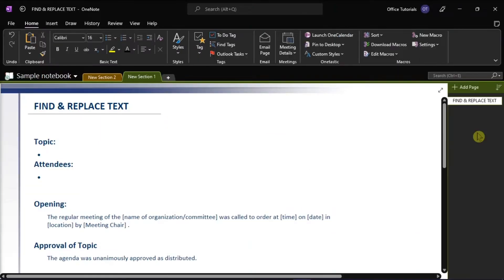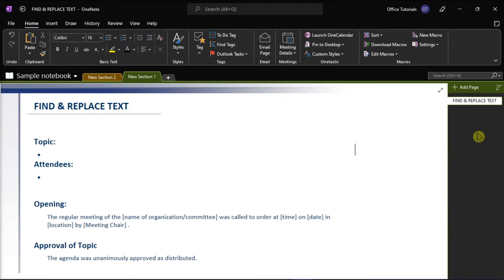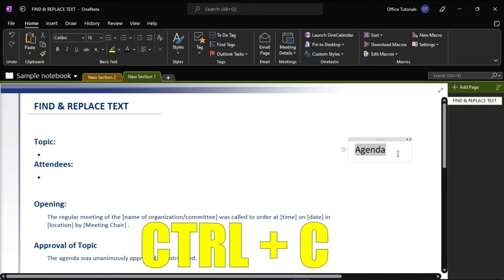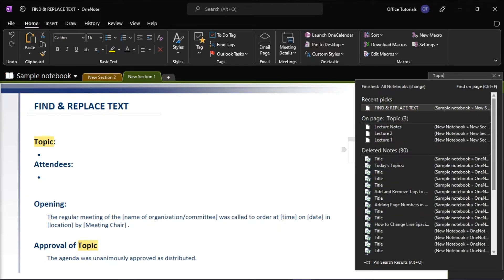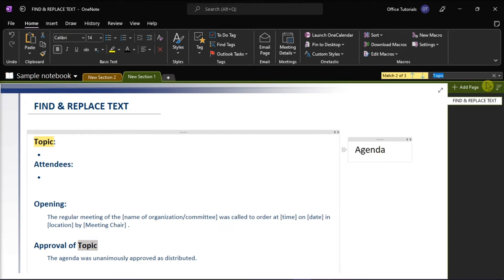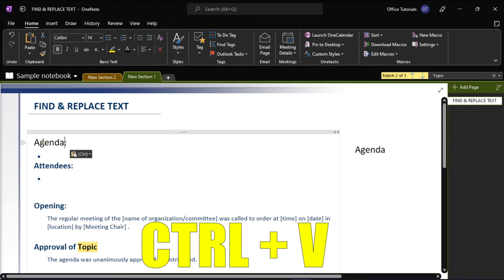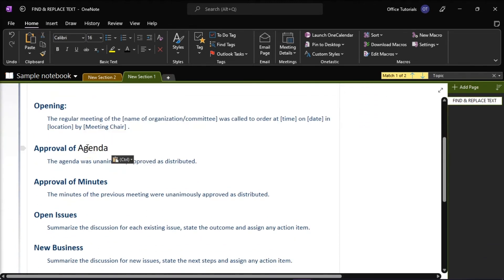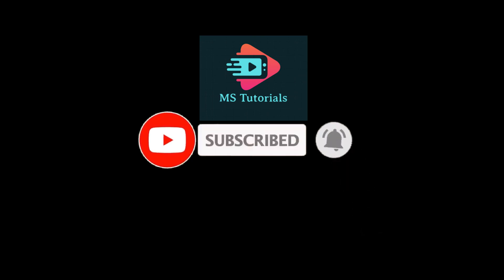OneNote - Find & Replace Text (work-around)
--- Are you needing to be able to search for text and replace it within OneNote?  Unfortunately, the traditional Find and Replace feature that you see in other Office applications isn't readily available in OneNote, but that doesn't mean you can't get the job done!  Watch this tutorial to learn exactly how you can find text and replace it whenever you need to. ---